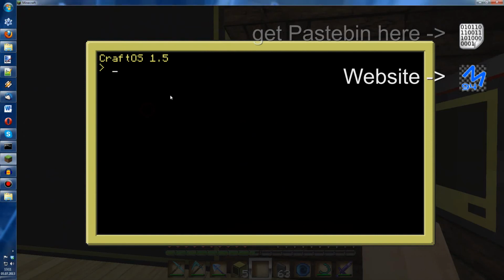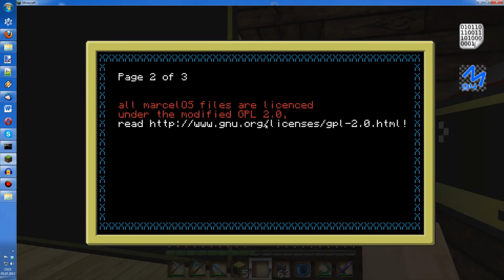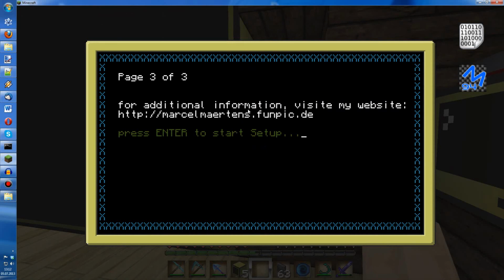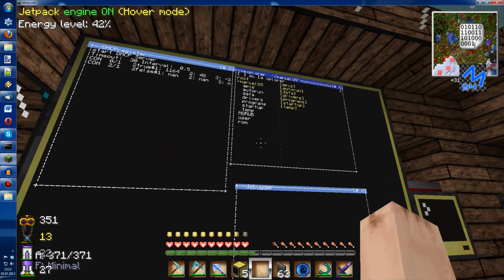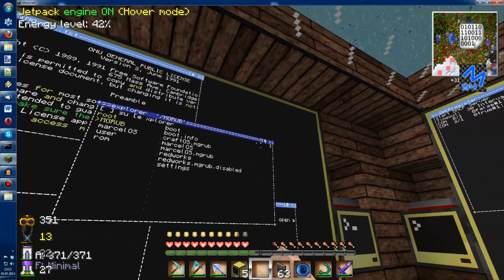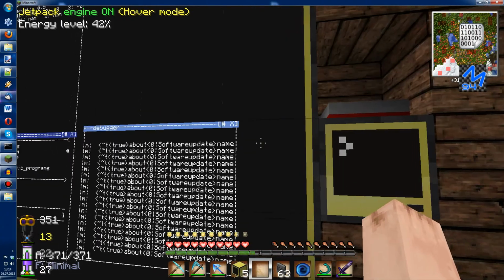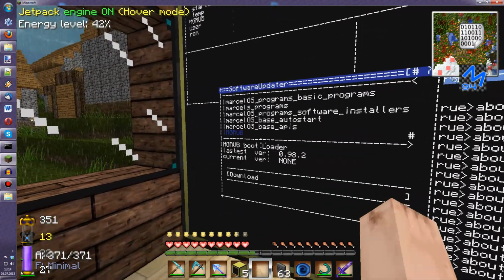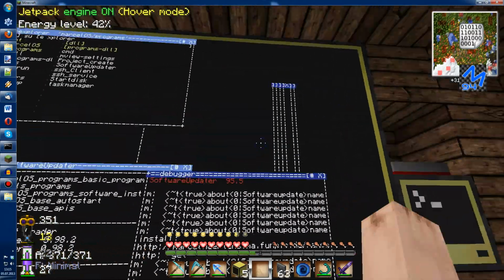marcelOS release video [Computercraft]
marcelOS released. Be happy :)
I'm using ComputerCraft with Computers in LUA.